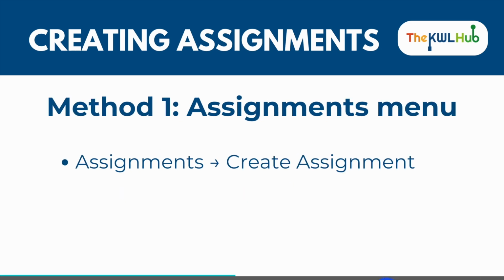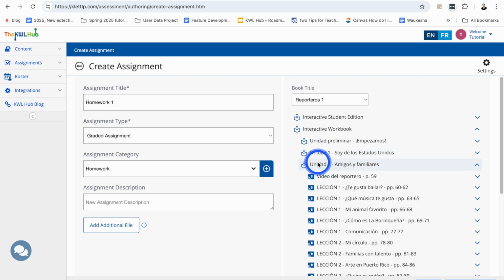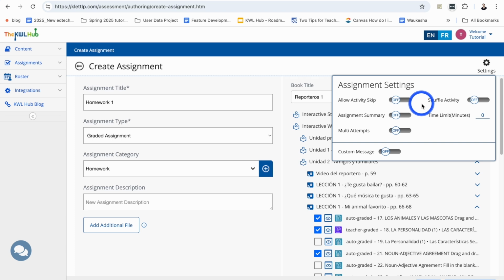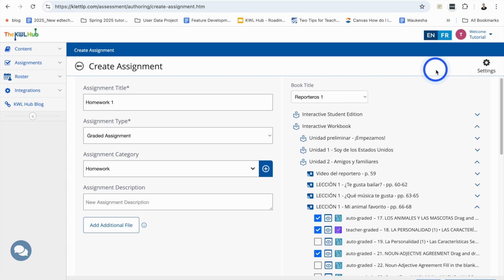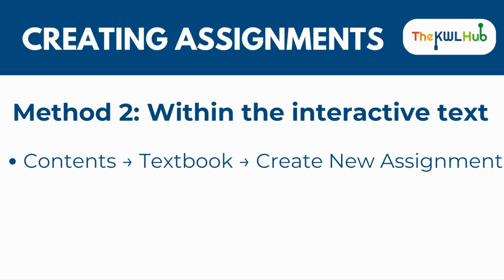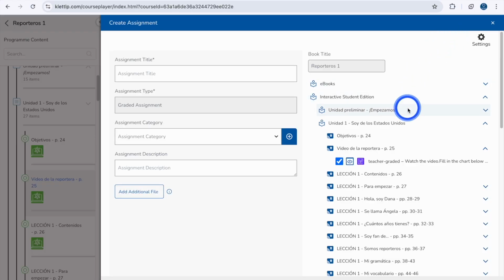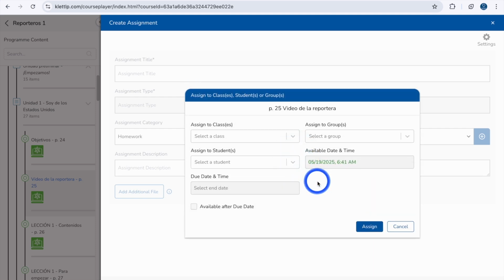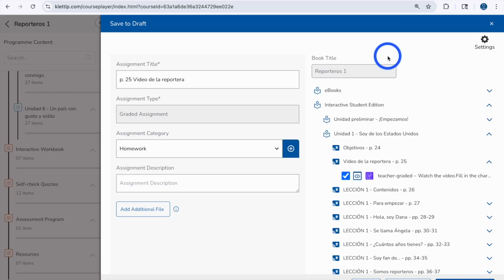Creating Assignments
The KWL Hub is our comprehensive technological solution, the platform that connects our K-12 and Higher Education language-learning content with students, teachers, and administrators across the country.

We have developed The KWL Hub in collaboration with real teachers and students to meet their teaching and learning needs as well as the technical and security standards required by school and district administrators. The KWL Hub is also a live platform, continuously updated based on teacher-requested features: you can follow our updates on The KWL Hub Blog here.

By actively listening to student and teacher feedback and incorporating requested features and improvements, we ensure that The KWL Hub remains a dynamic, responsive tool tailored to real teachers’ needs and providing them with the resources they need to inspire and engage their students.